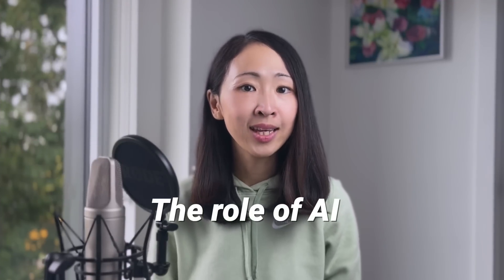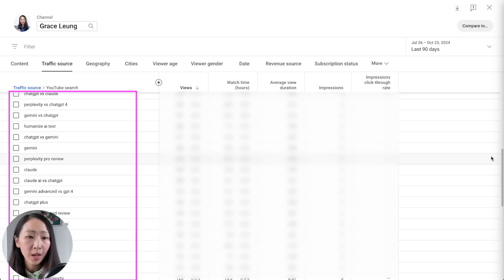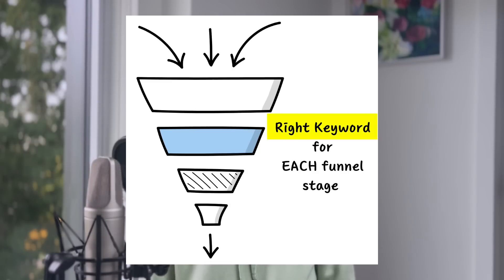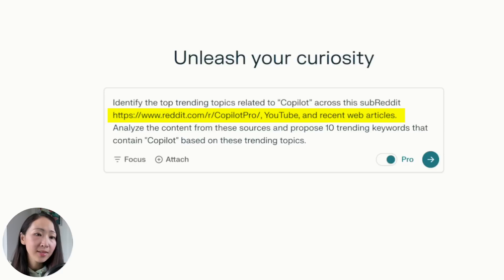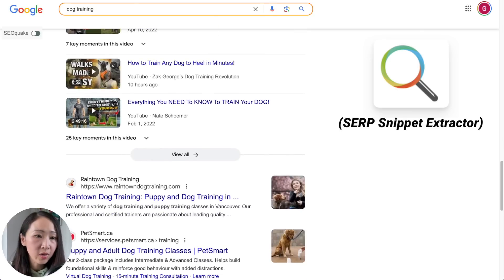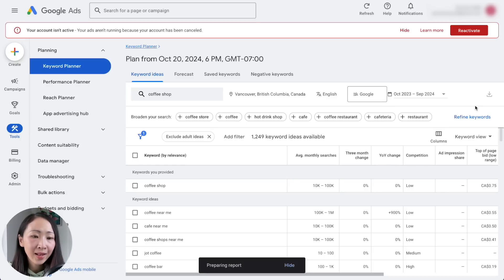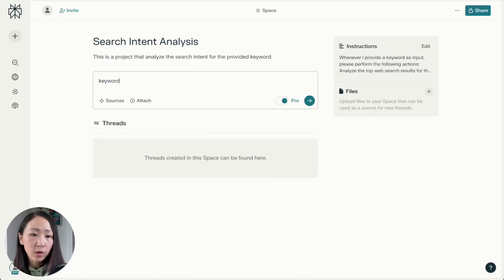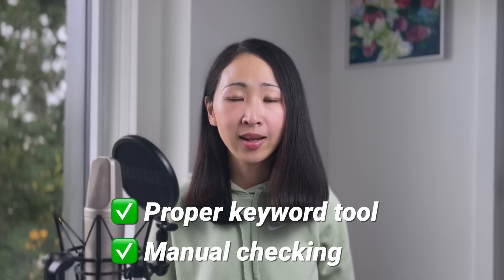Perplexity Just Made Keyword Research Faster Than Ever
Perplexity AI just made keyword research faster than ever! In this video, I’ll share the 5 powerful ways to use Perplexity AI in keyword research and how to use the latest Perplexity Spaces feature to manage your keyword research process and setup automated workflow!

📌 *TIMESTAMPS*
00:00 Perplexity = AI-powered keyword research
00:33 Role of AI in keyword research
01:13 Basic keyword research
02:06 Brainstorm New Keywords Using Your Data
04:19 Better Search Intent Analysis
05:38 Spot Early Trending Keywords
08:02 Enhanced NLP / Semantic Keywords Research
10:07 Local Keywords Optimization
11:43 Perplexity spaces is here!
12:22 Automated repetitive task
13:18 Setup project with own knowledge base